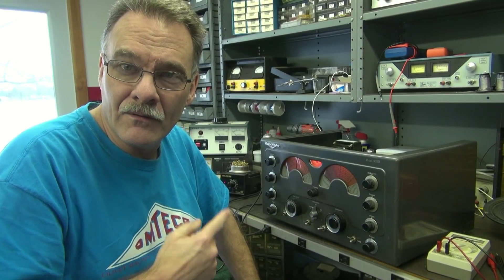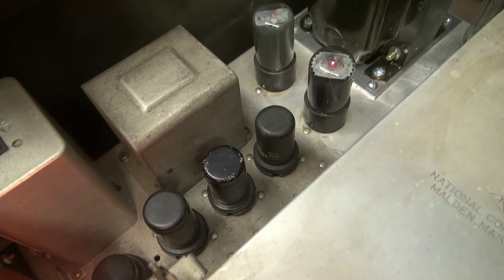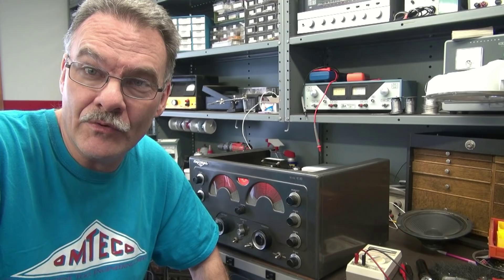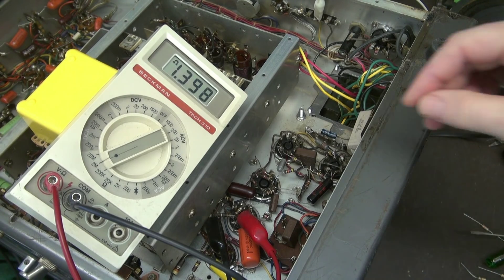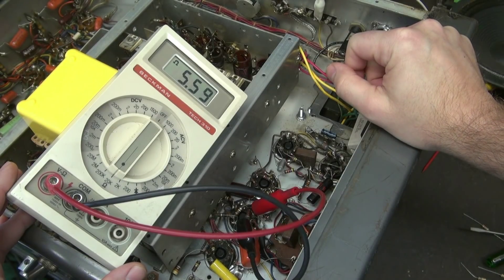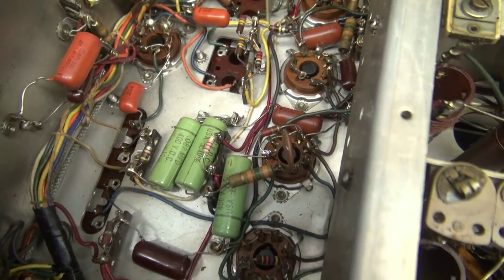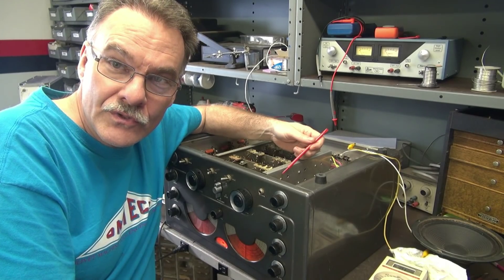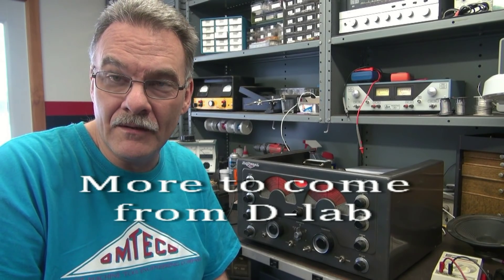How to repair National NC 183 Ham Shortwave receiver audio noise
Old receivers are plagued with out of tolerance resistors and leaky caps. The receiver featured is undergoing restoration. Many hours of work will be required. I will post what I can. Hope this info is of value to you.